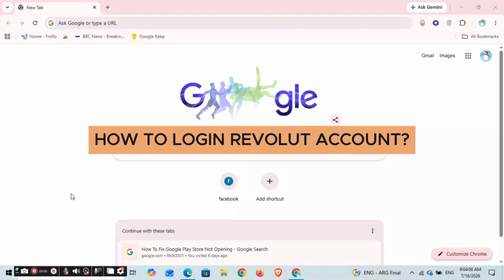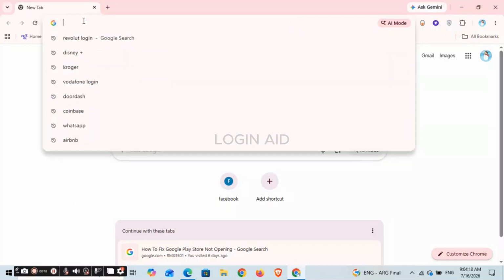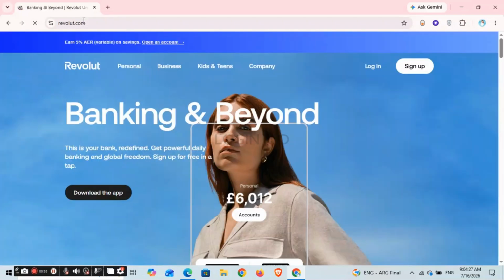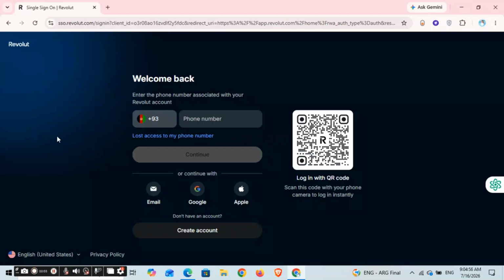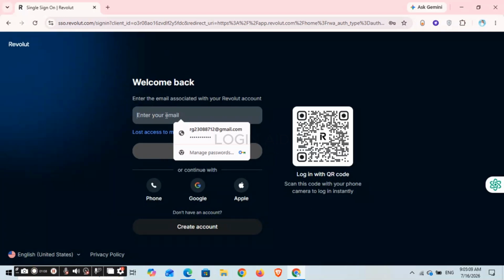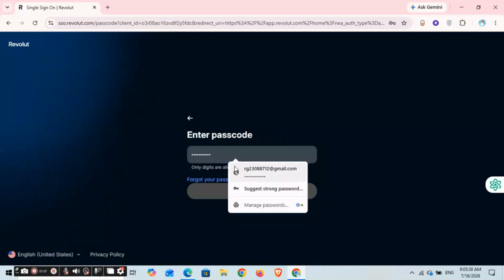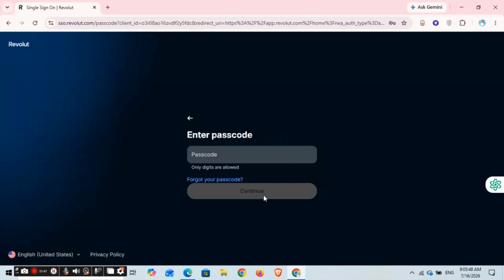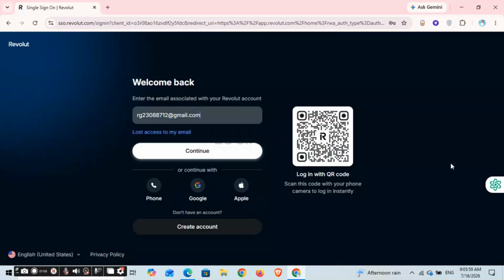How To Login Revolut Account 2026 | Sign In To Your Revolut Profile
Whether you're checking your balance, sending money, managing your cards, exchanging currencies, or reviewing recent transactions, this tutorial will guide you through the Revolut login process and help you resolve common sign-in issues with your Revolut profile. Learn how to troubleshoot Revolut account login errors and recover your account.